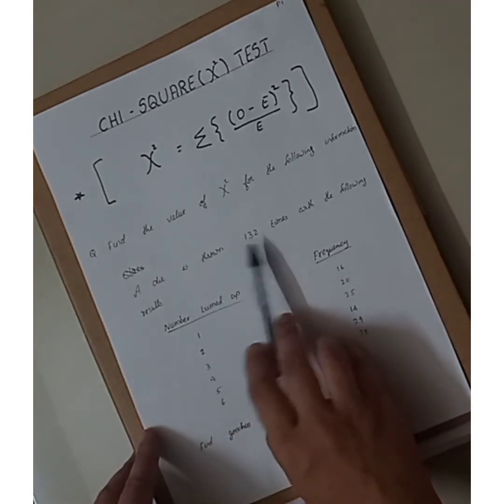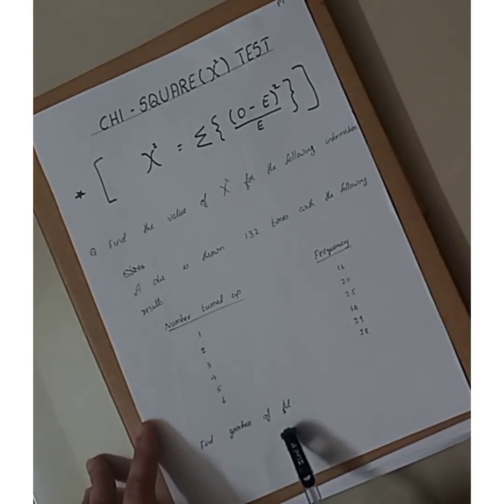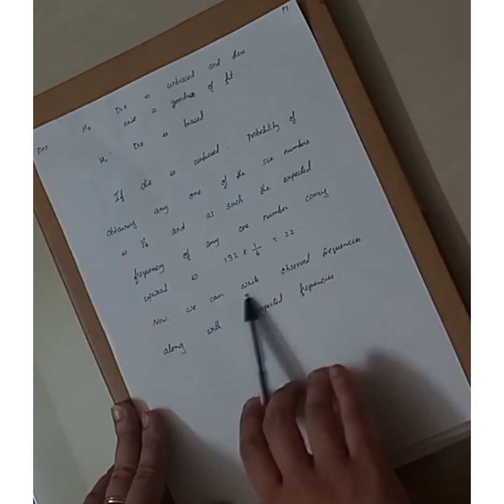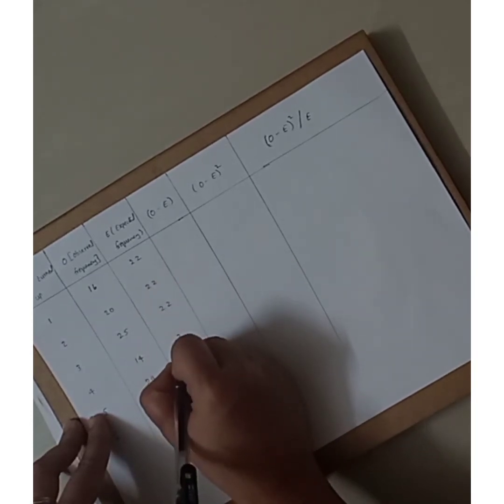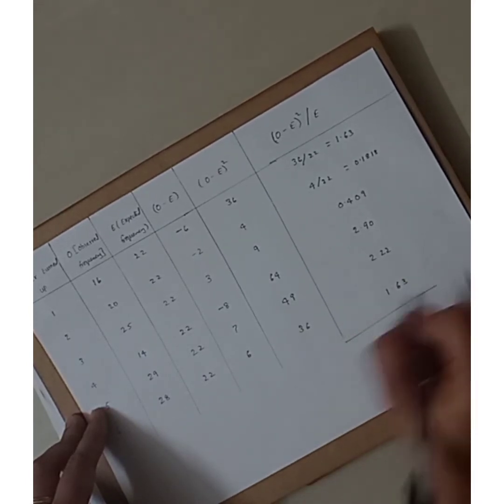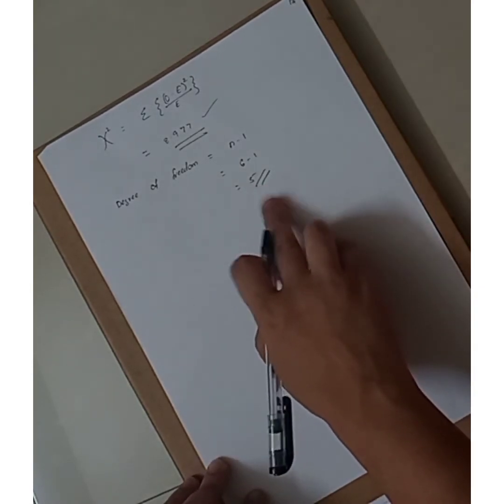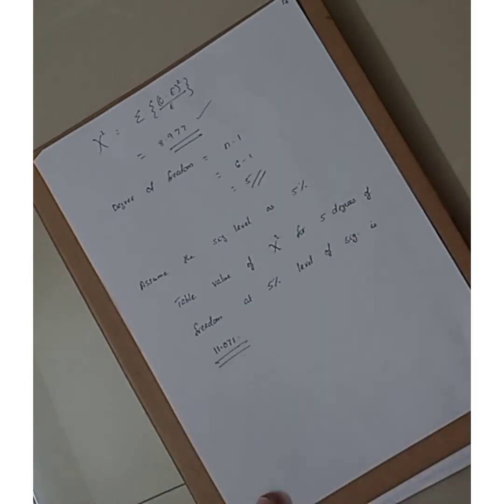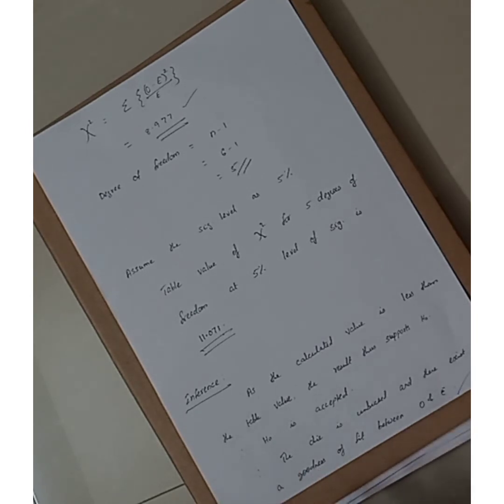Problem 1 - Chi-square test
solved example 1 using Chi-square test